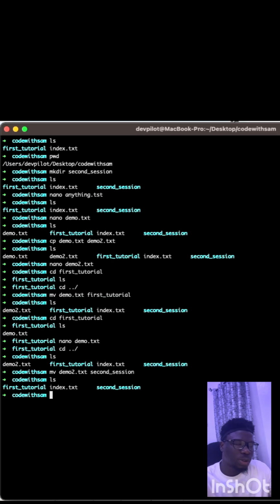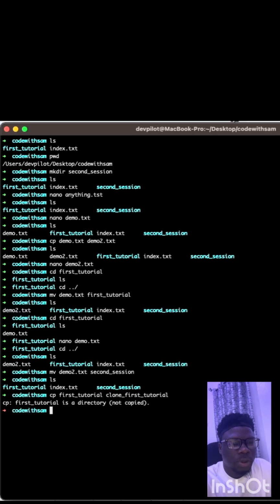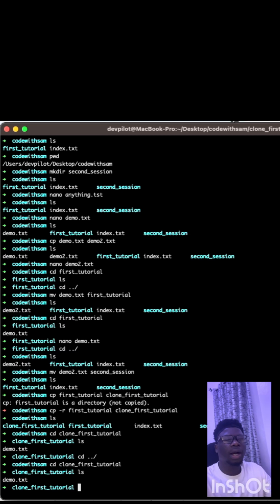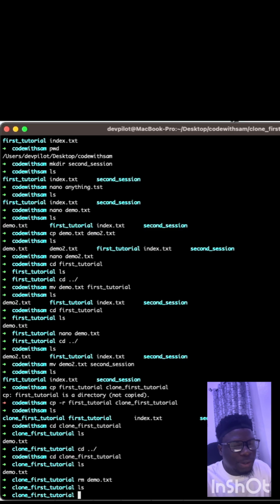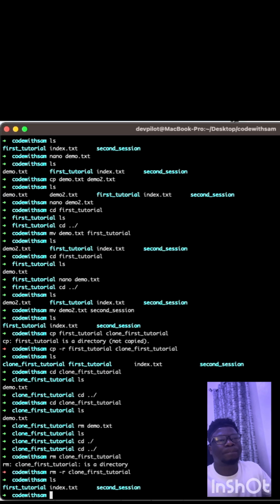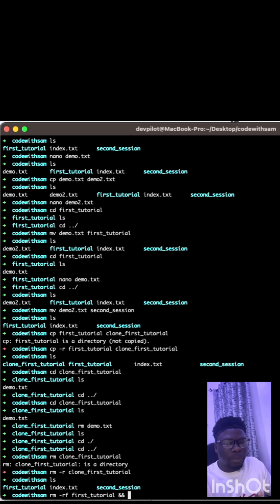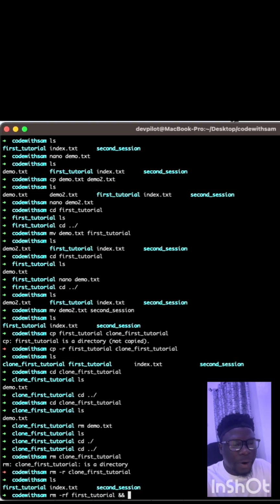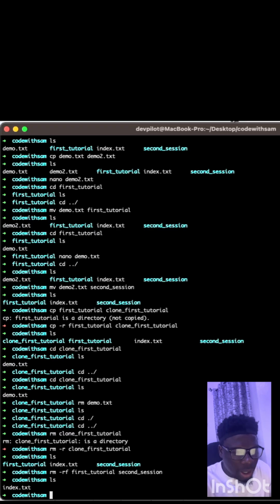(PART 2) File System Operations Using Command Prompt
In this video, we explore key file system operations using CMD.
You’ll learn navigation, listing, creating, and deleting files/folders.